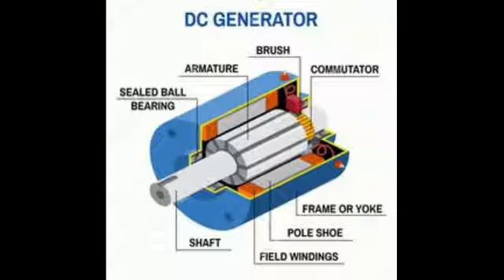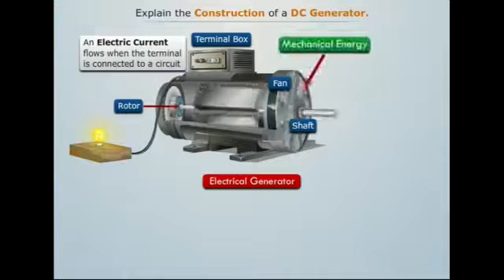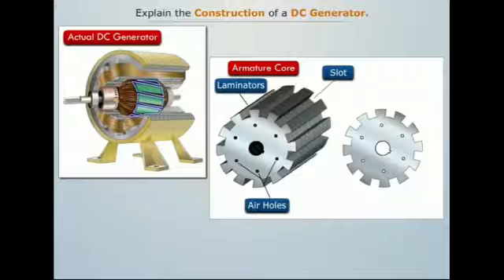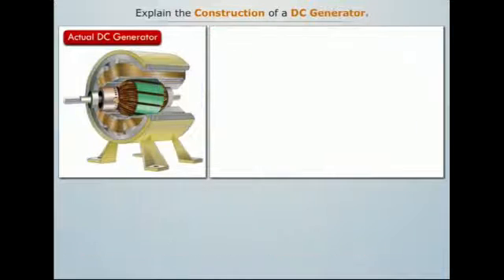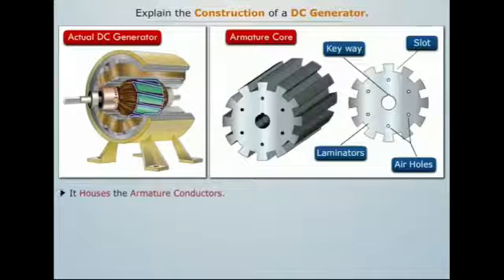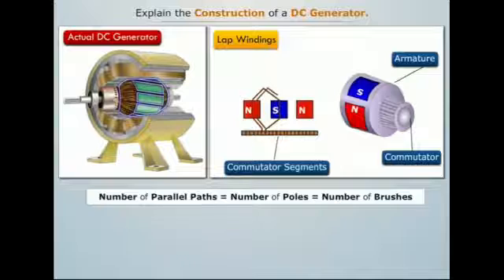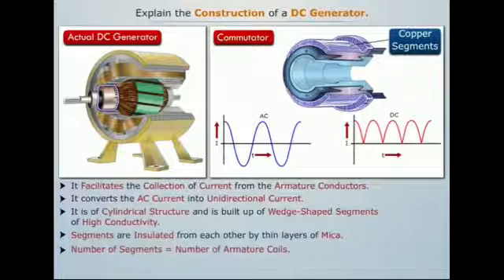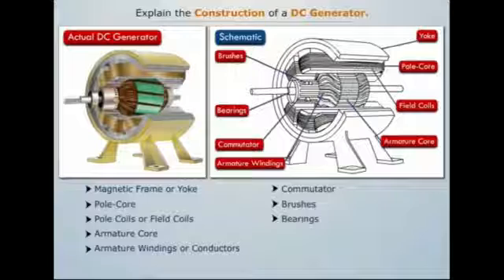Construction and working of DC Generator